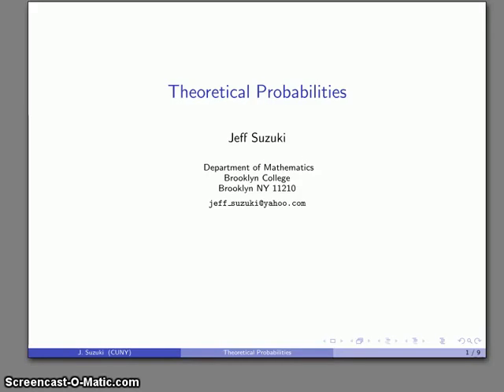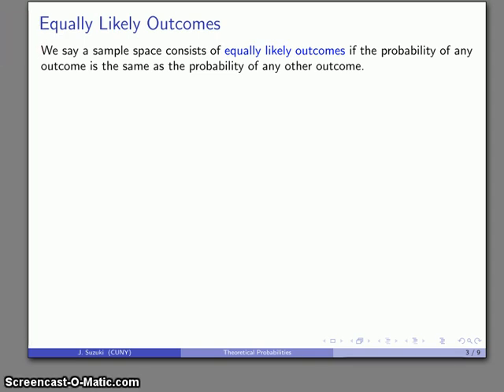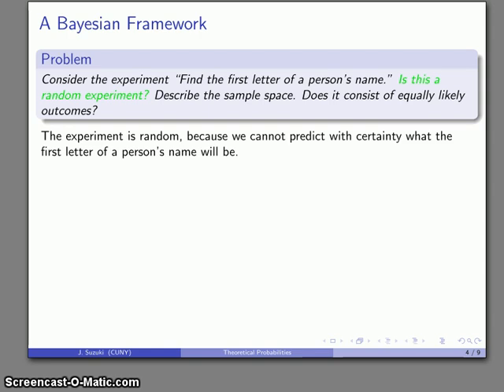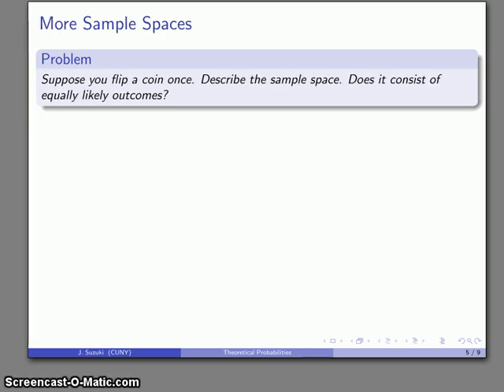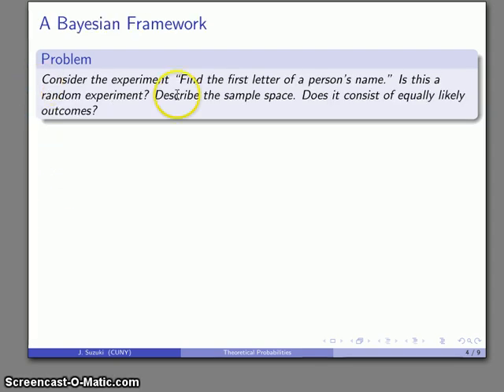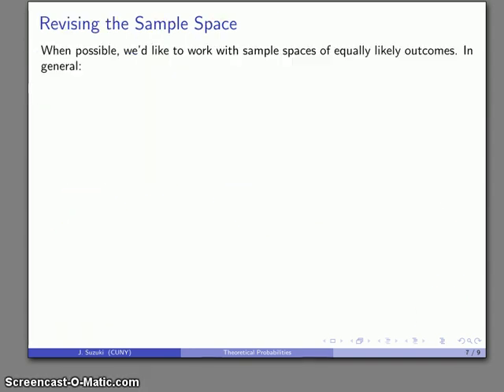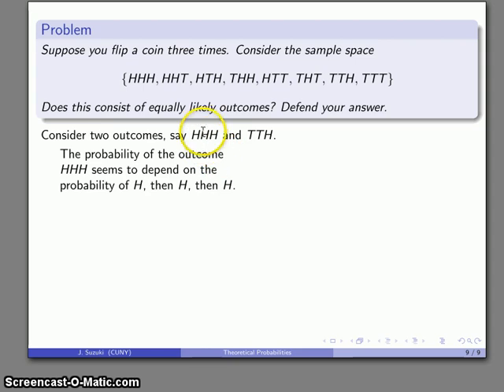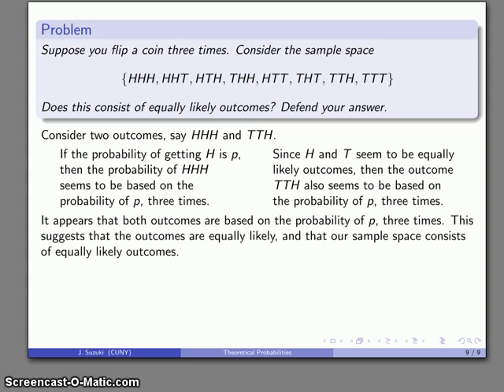Probability and Statistics 040 Theoretical Probabilities